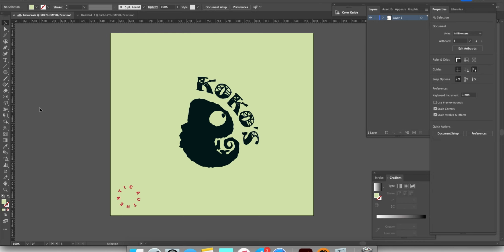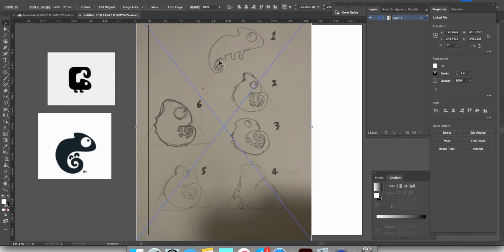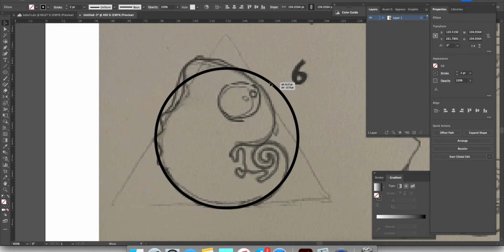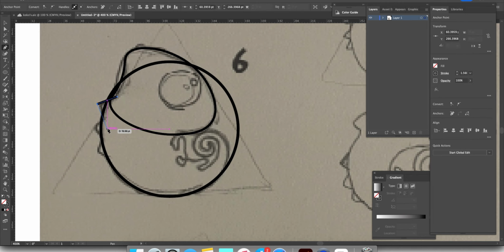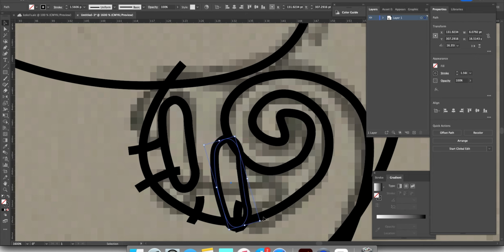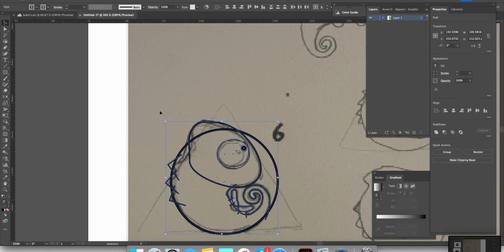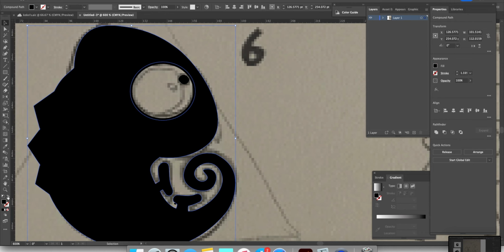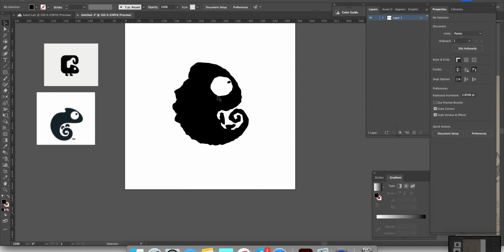Adobe Illustrator Tutorial - How To Make A Chameleon / Restaurant Logo Design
If you want to design and create a custom logo in Adobe Illustrator watch this video

All Products and Gear Mentioned in this video:
⚡Adobe illustrator
⚡Mac

All Tools and Concepts Mentioned in this video:
⚡Pen Tool
⚡Curvature Tool
⚡Shape builder Tool
⚡Textures

About this video:
Welcome to FaraiDesign! In this video we will look at logo design and the importance of sketching in the logo design process. This video will teach you how to iterate and come to a final sketch, then tracing that sketch to make a professional looking logo design. If you’re looking for an ‘Adobe Illustrator Logo Tutorial’ that teaches you the concepts of the pen tool, the shapebuilder tool and the curvature tool then this is the tutorial for you.